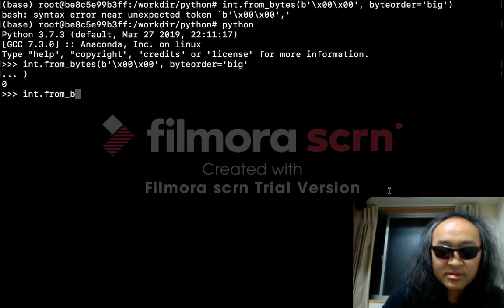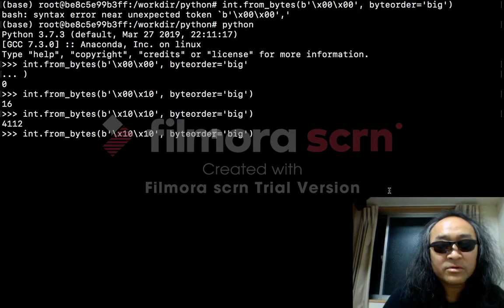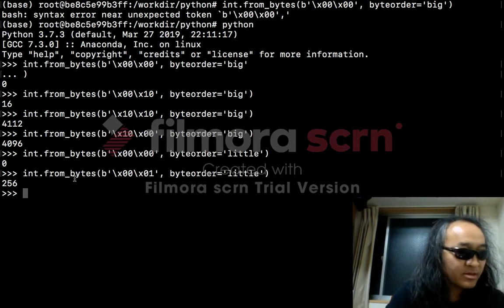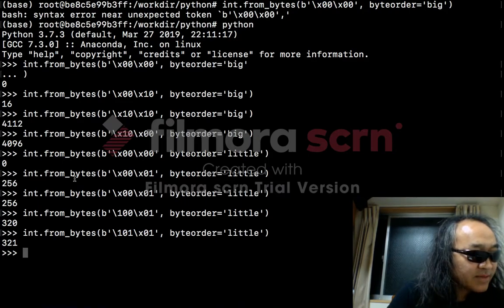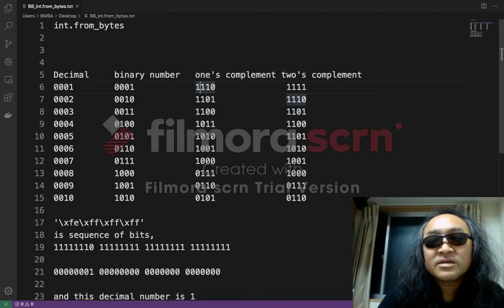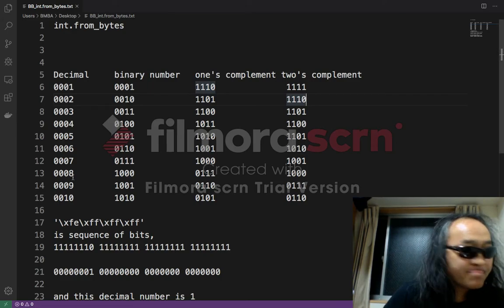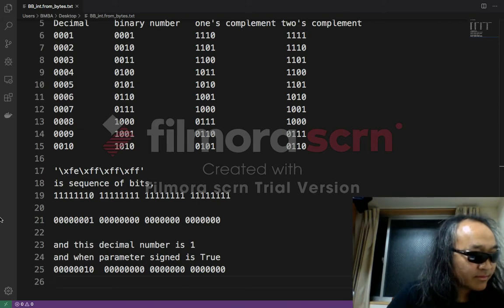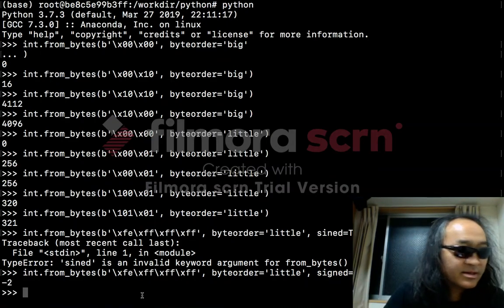Coding Bootcamp Vol 3. Python int from bytes method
Explanation of Python int.int.from_bytes method.